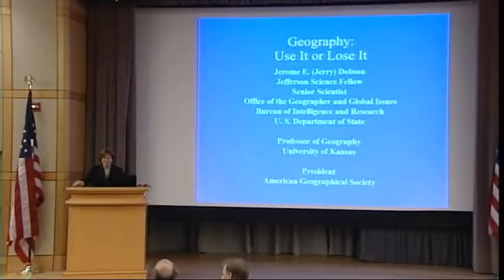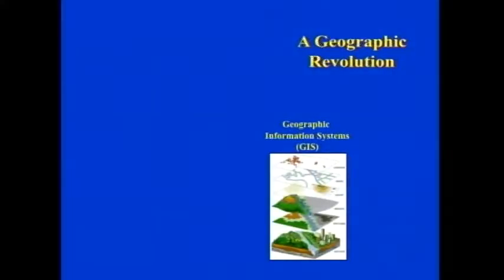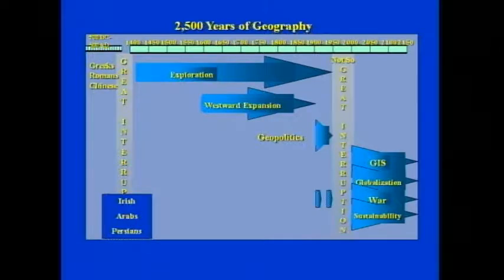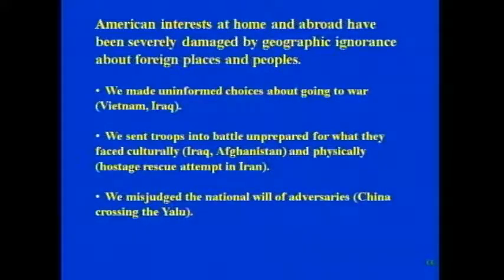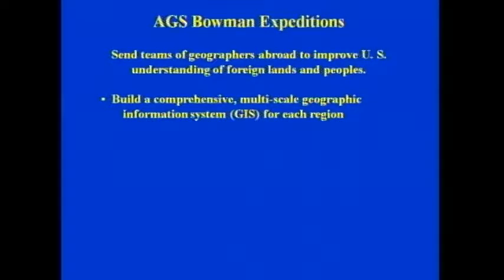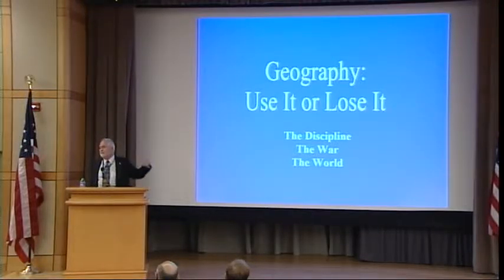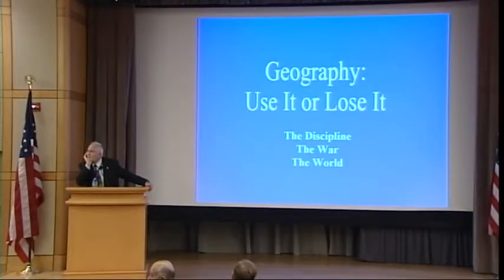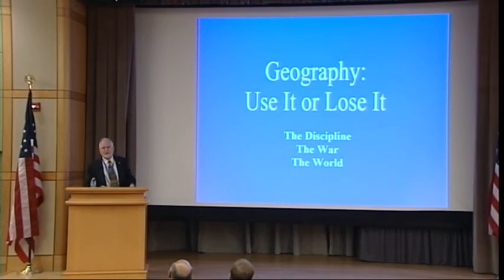JEFFERSON SERIES MAY 2010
Dr. Jerome E. Dobson delivers the Jefferson Distinguished Lecture, May 2010.  Geography: Use It Or Lose It.